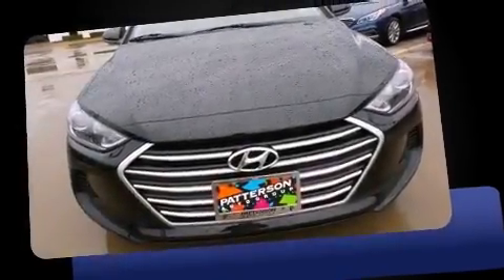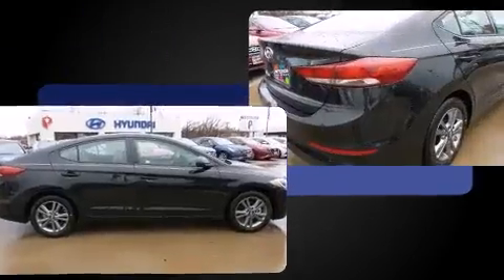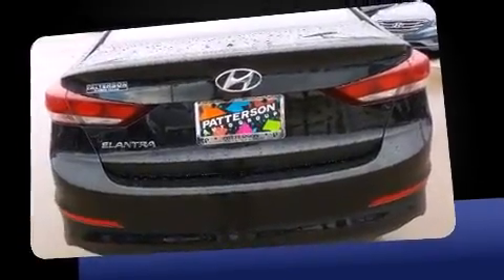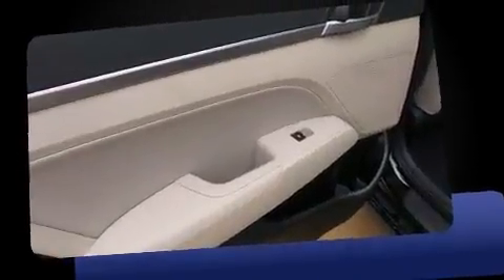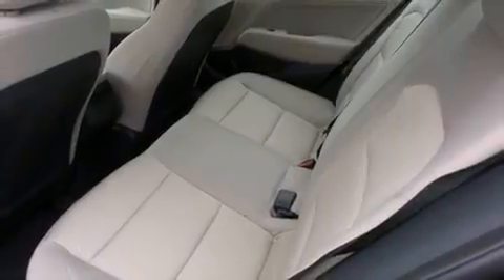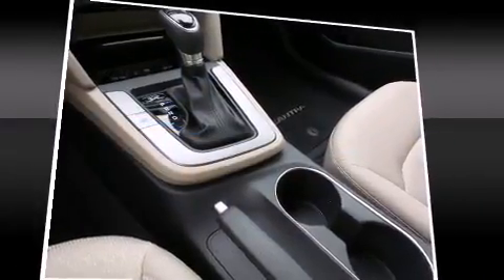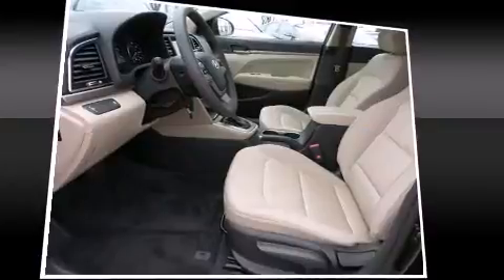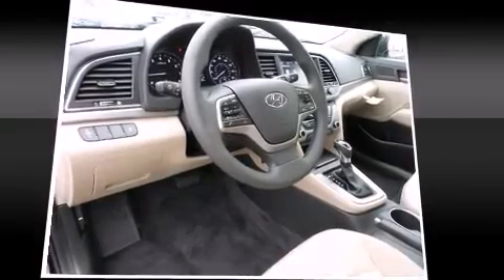2017 Hyundai Elantra SE in Wichita Falls, TX 76301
This 4 door, 5 passenger sedan offers the latest in technological innovation and style. It features an automatic transmission, front-wheel drive, and a 2 liter 4 cylinder engine. All of the premium features expected of a Hyundai are offered, including: 1-touch window functionality, a trip computer, front bucket seats, tilt and telescoping steering wheel, remote keyless entry, an overhead console, and much more. Premium sound drives 6 speakers, providing you and your passengers a sensational audio experience. Hyundai ensures the safety and security of its passengers with equipment such as: dual front impact airbags with occupant sensing airbag, head curtain airbags, traction control, brake assist, a panic alarm, and ABS brakes. This car was designed with safety in mind, allowing you to drive with even greater assurance. We have the vehicle you've been searching for at a price you can afford. Stop by our dealership or give us a call for more information.